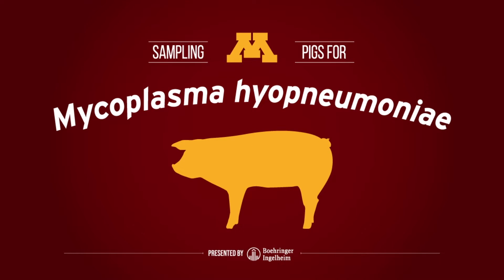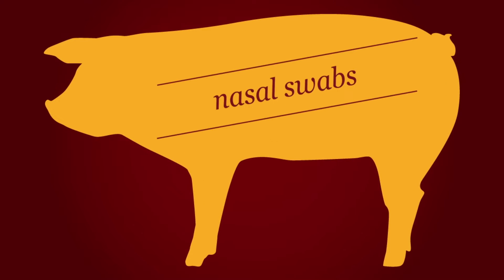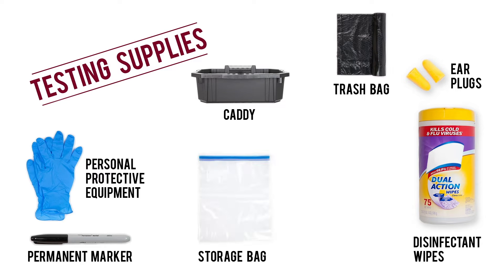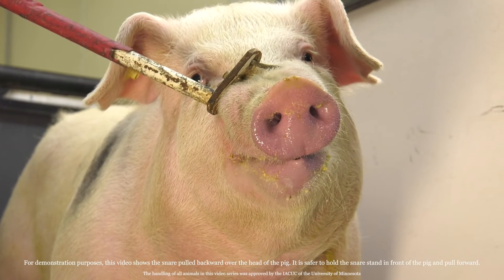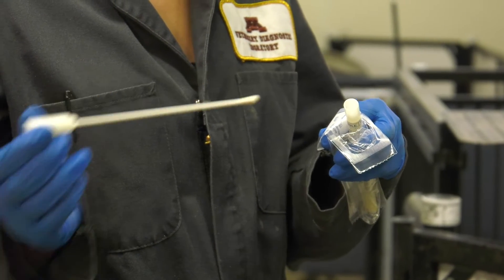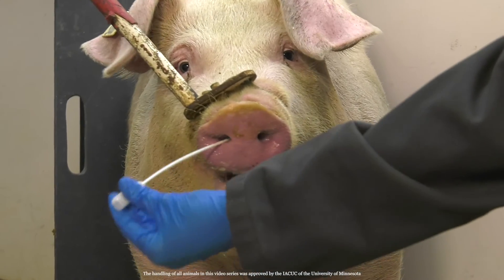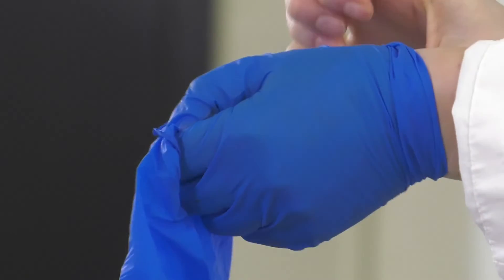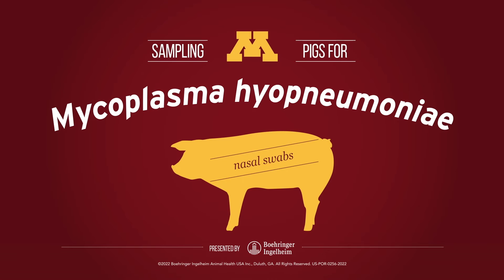Nasal Swabs: Testing Pigs for Mycoplasma hyopneumoniae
In this video series, Boehringer Ingelheim partners with the University of Minnesota to demonstrate how to properly test pigs for Mycoplasma hyopneumoniae (Mhp). This video focuses on one of the quickest and easiest testing methods: the nasal swab.